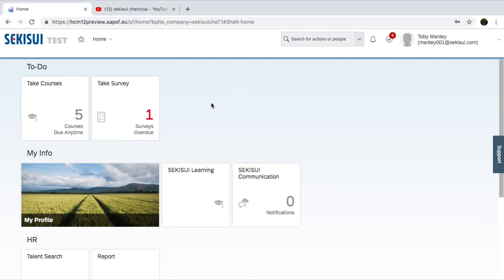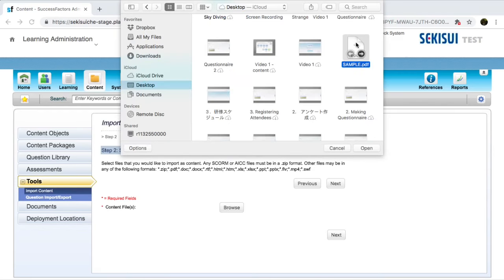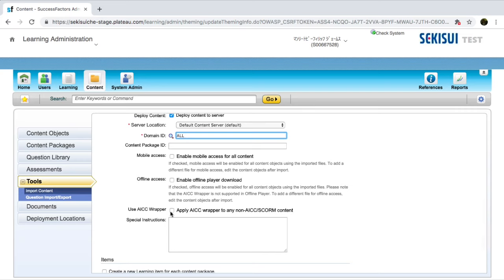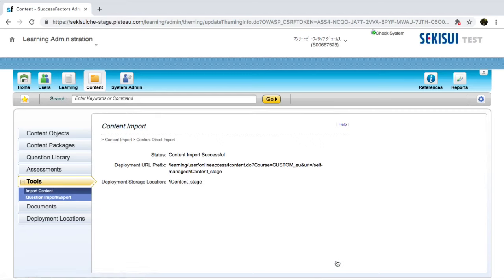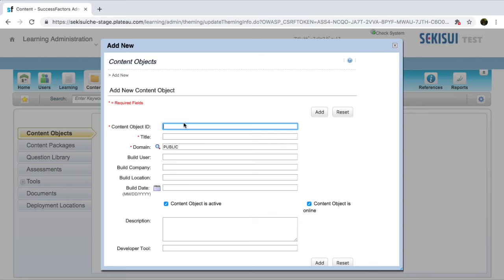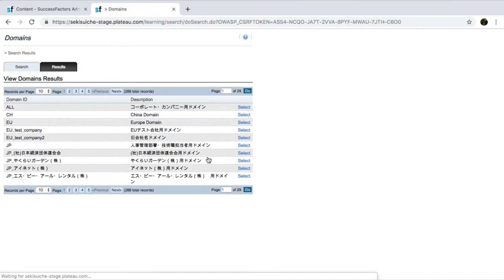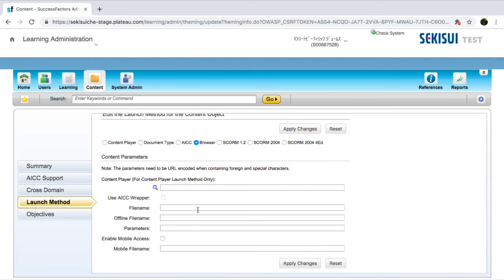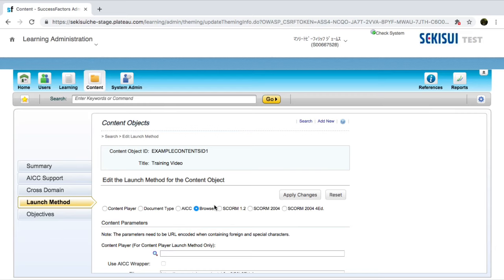SEKISUI SF LMS ADMIN TRAINING #5 - Uploading Content Objects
This video introduces how to create content objects in the LMS which can then be attached to an item to upload as E-Learning in the system. Follow along and you can master the basic functions of the LMS in a matter of minutes.